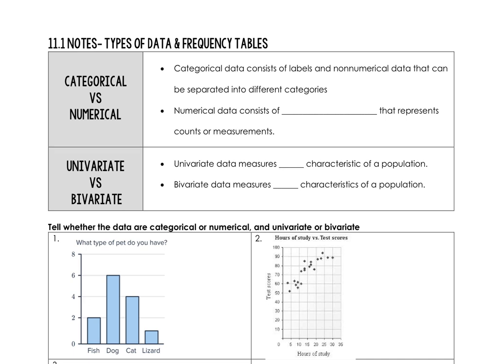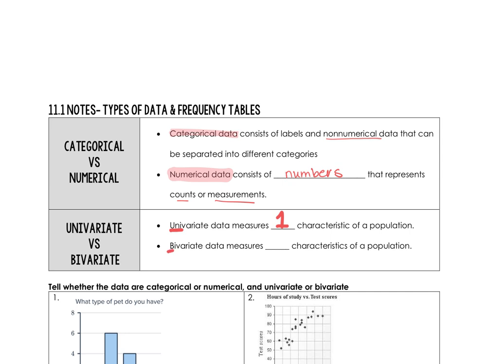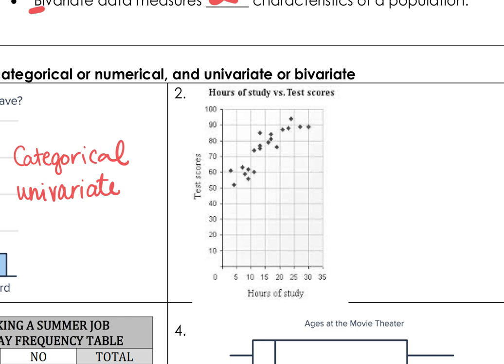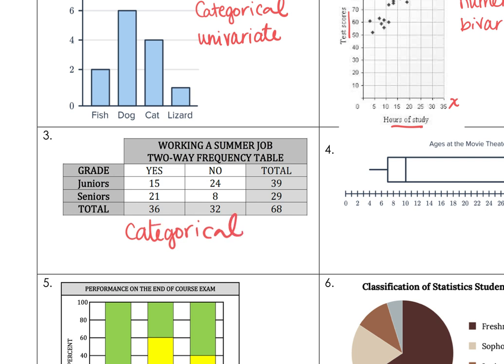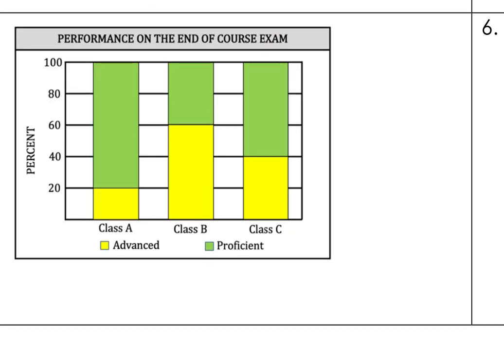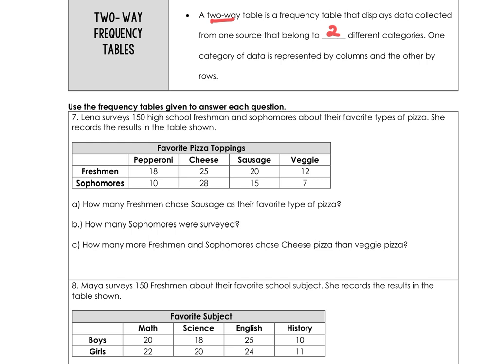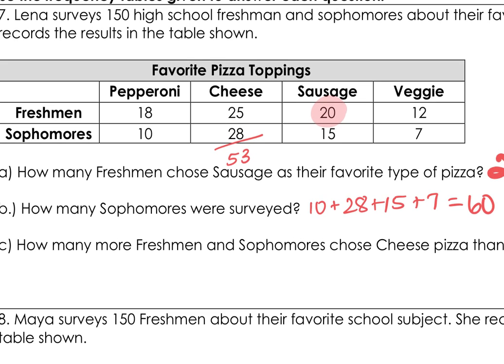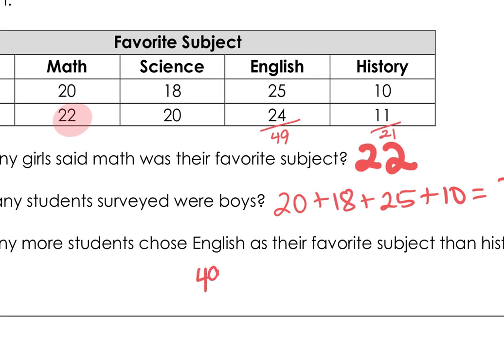11 1+Notes +Types+of+Date+and+Frequency+Tables 2